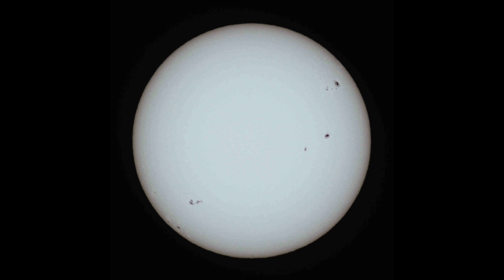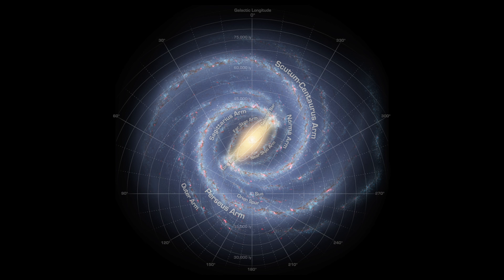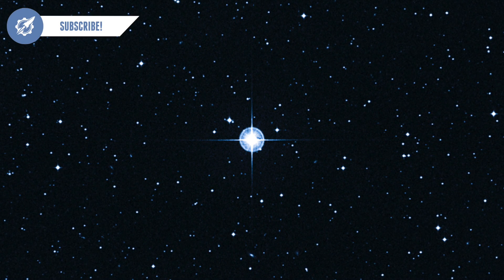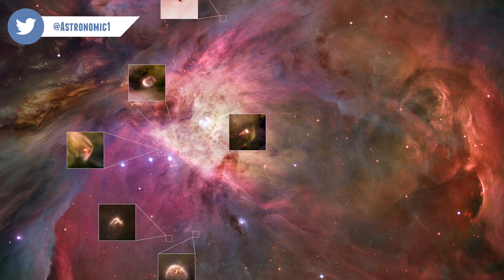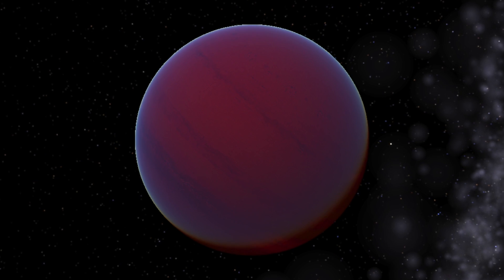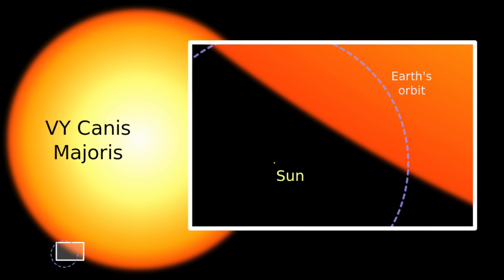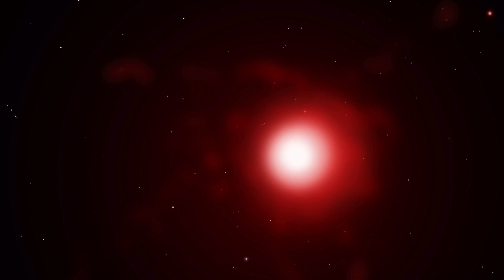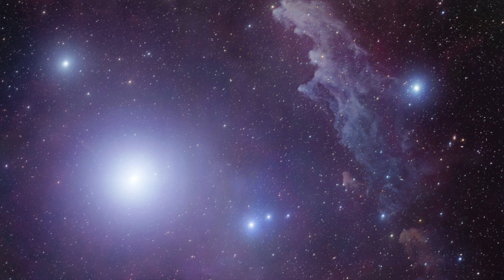Stars: Explained | Astronomic